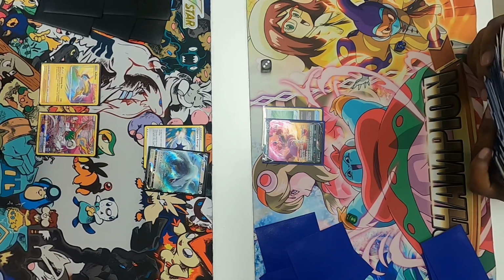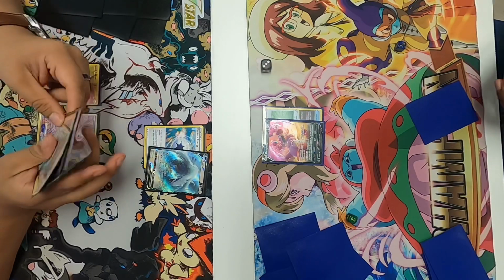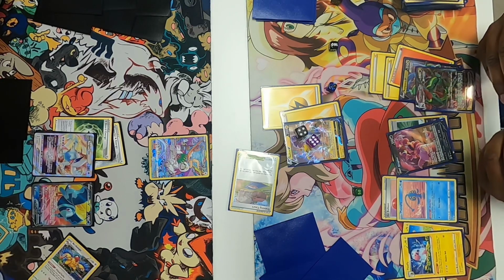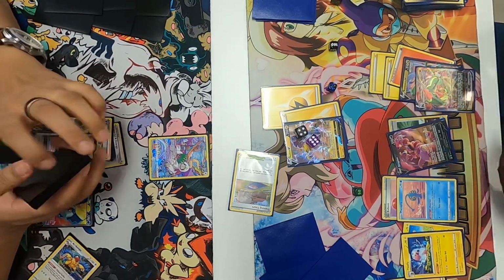Rayquaza VMAX/Radiant Eternatus vs Lugia VStar at @pocketsloths7162 | Pokemon TCG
I recorded this video at     @pocketsloths7162                   . More videos like this are coming.

Thank you to     @pocketsloths7162                     for letting me record

Feel free to let me know what you think of this video in the comments below. Watch my older content, it greatly helps my channel out alot.

Check out my discord to know when I go live and catch my videos as they drop